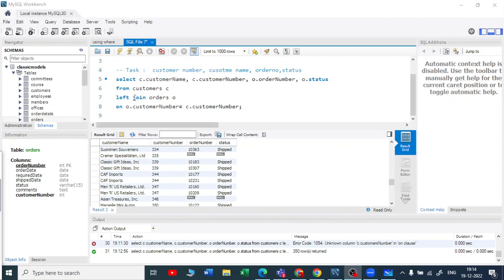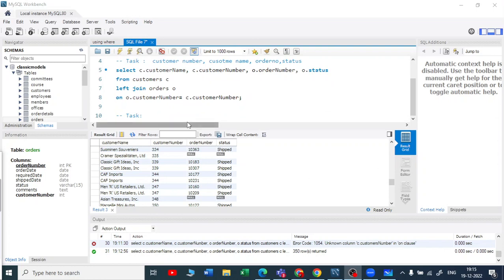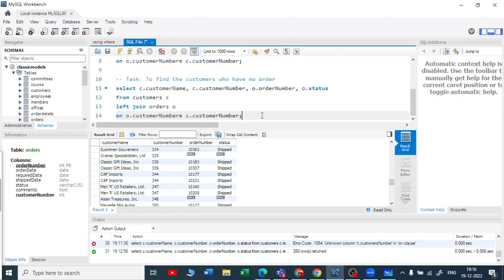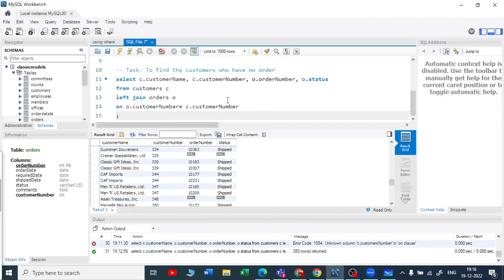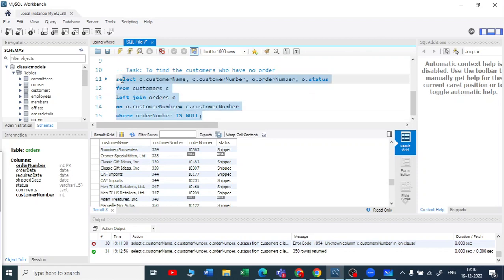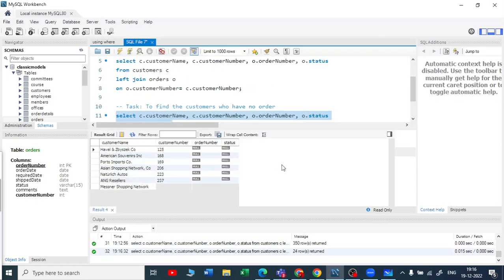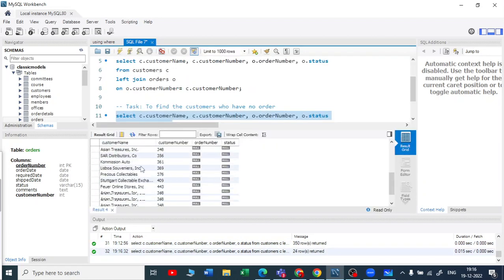34.6.2 Left Join with more Hands On in MySQL | Introduction to MySQL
In this tutorial, you'll discover how to effectively employ the left join in MySQL to retrieve specific data from multiple tables. Explore our playlist tailored for complete beginners delving into MySQL tutorials.